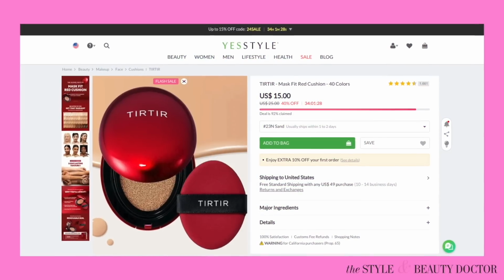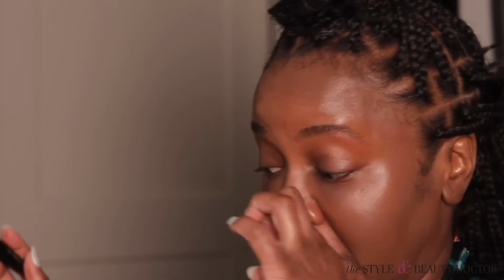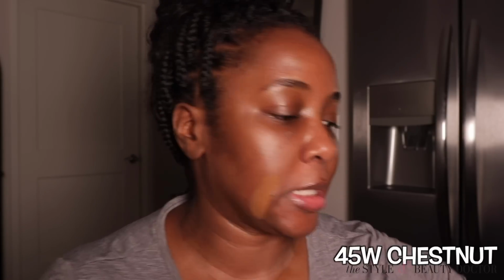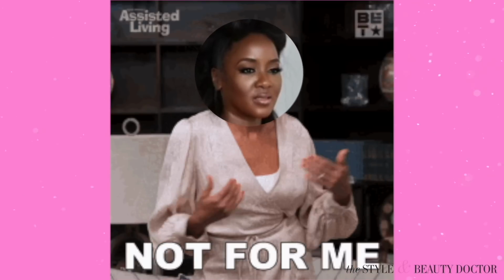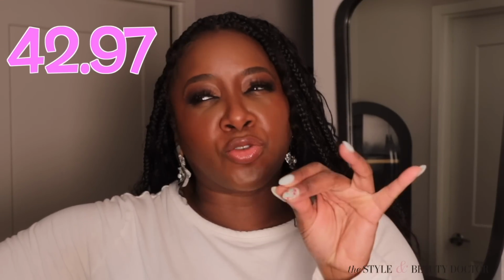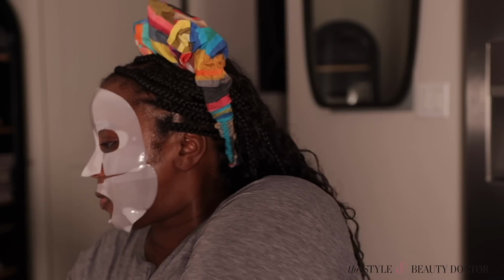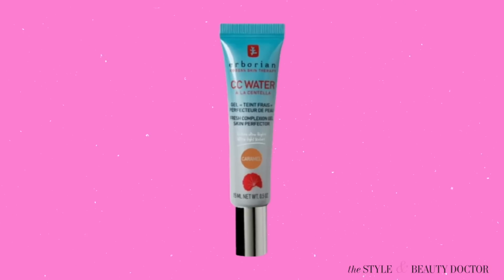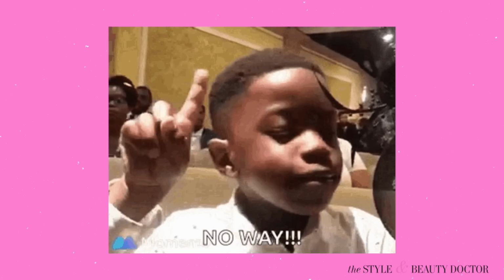Black Girl Tries VIRAL Korean Skincare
Trying TikTok VIRAL Korean skincare folks been RAVING about. But how is it REALLY? Watch and find out!

TIMESTAMPS:
0:00 The HYPE be HYPING
0:37 TirTir Cushion Foundation
8:57 3 Newest TirTir Deeper Shades
17:02 Sungboon Editor Collagen Mask
23:42 Sungboon Editor Collagen Mask Results
27:12 Erborian CC Water Cream on Darker Skin

TIRTIR Mask Fit Red Cushion Foundation

Sungboon Edtior Deep Collagen Mask 4-pack $16.15

Erborian CC Water with Hyaluronic Acid 0.5 oz $25

SEPHORA COLLECTION PRO Foundation Brush #64

Laura Mercier Translucent Loose Setting Powder in Med/Deep

MAC Prep + Prime Fix+ Primer and Setting Spray

Juvia's Place Bronzed Duo in Dark

ILIA Skin Rewind Blurring Foundation and Concealer Complexion Stick 0.35 oz $48